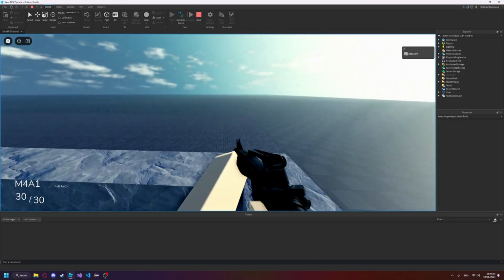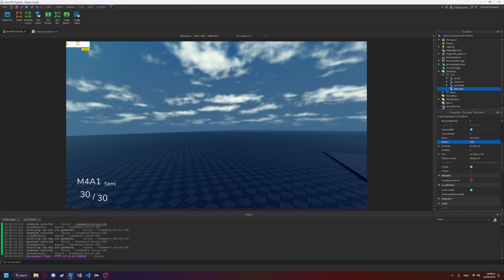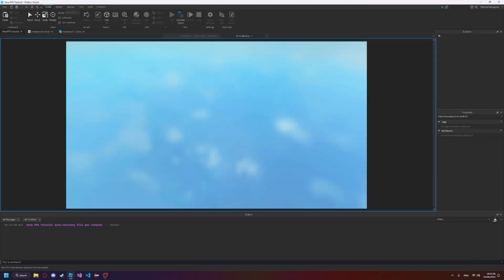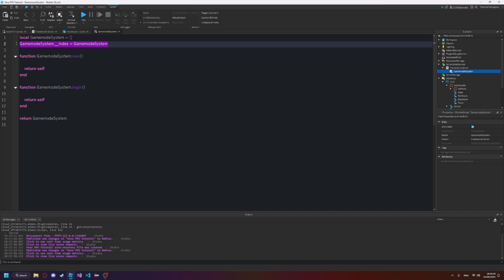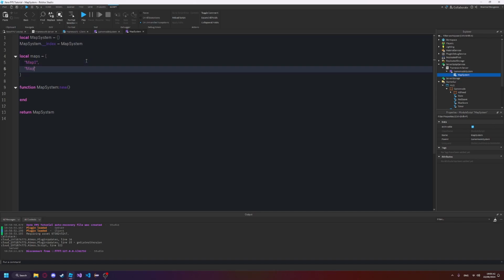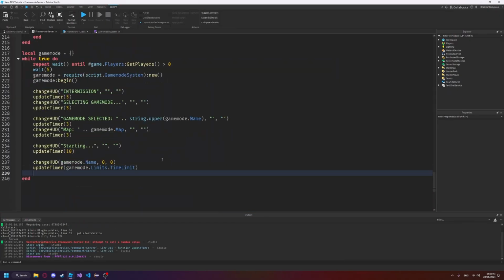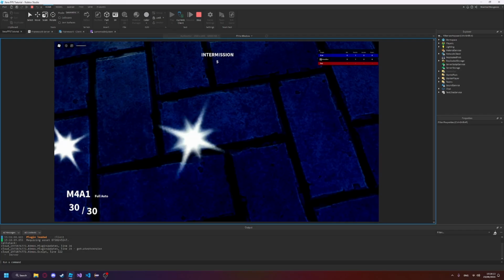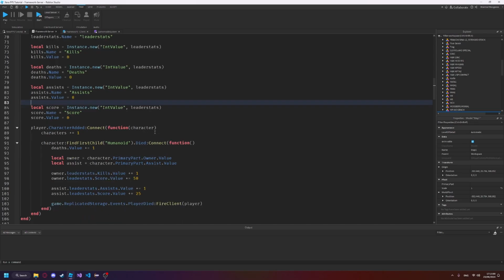Roblox Studio FPS Shooter Tutorial - Part 12